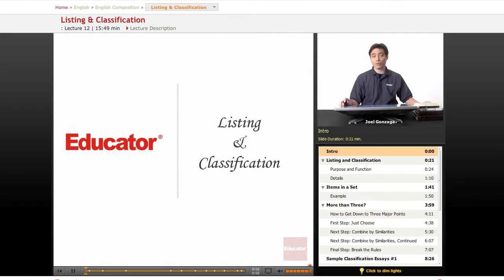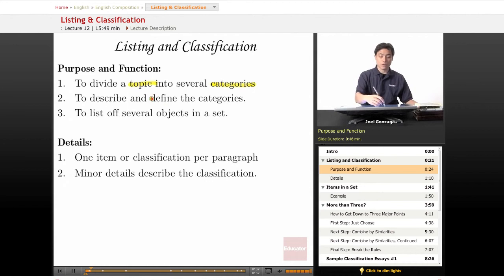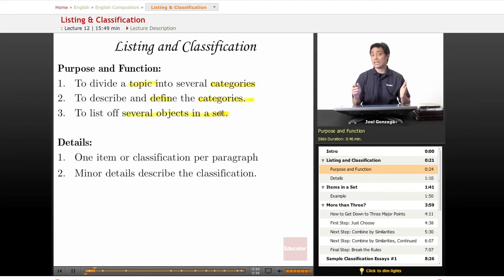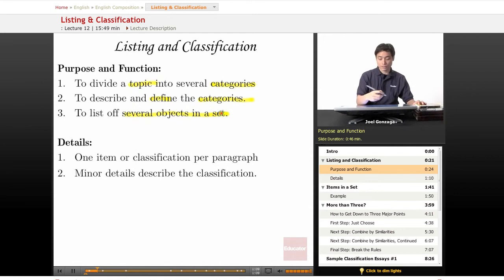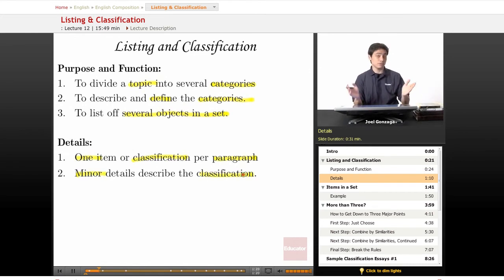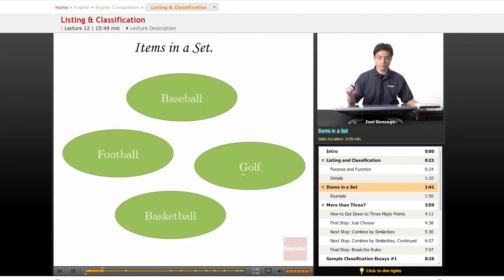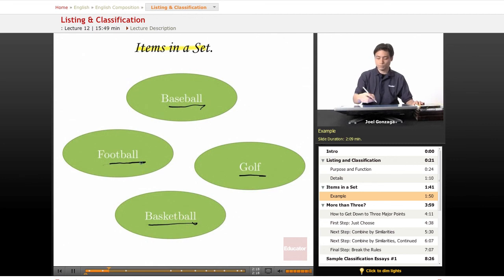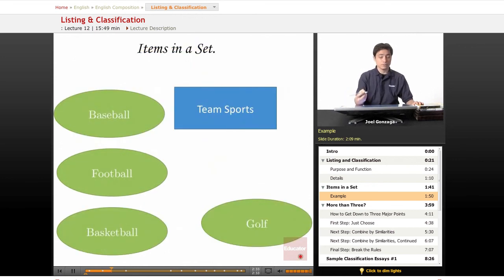English Composition: Listing & Classification